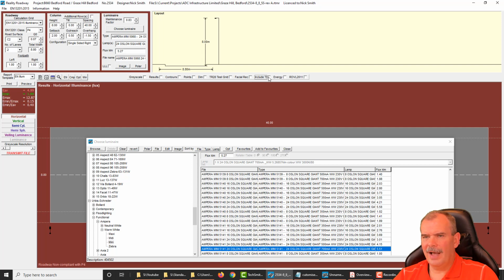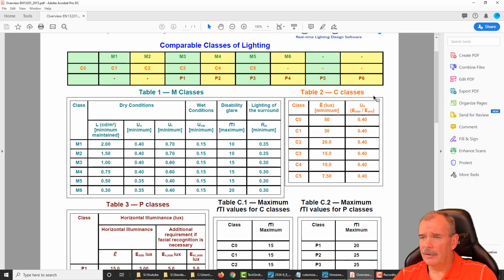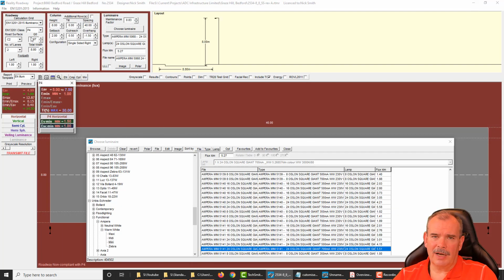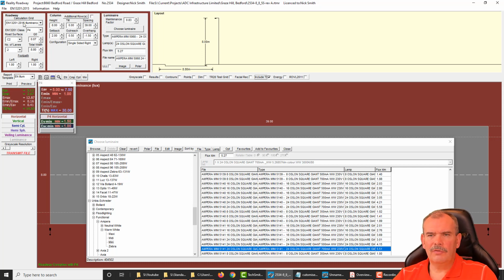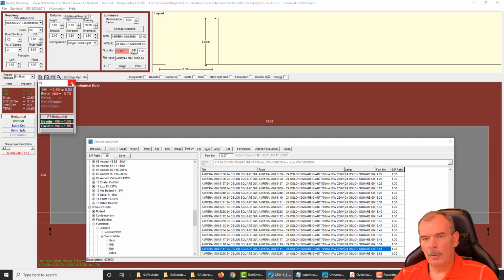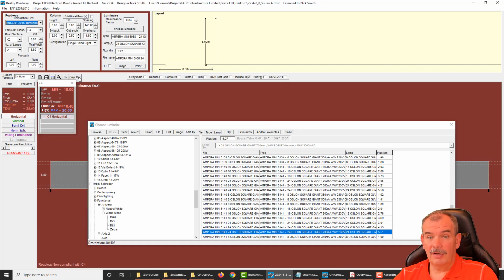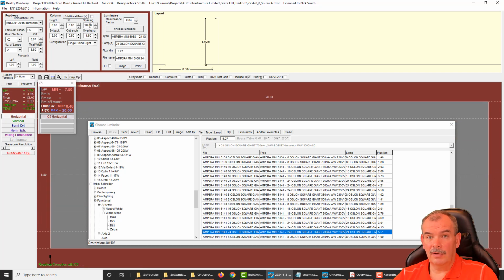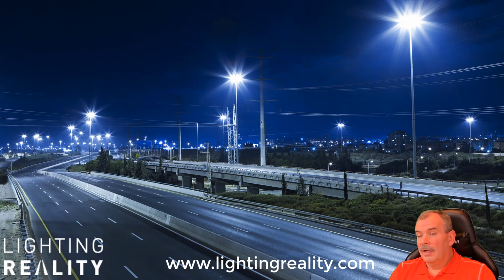Friday Tech tip Glare and Theshold increment in roadway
Tutorial covering Glare and Threshold Increment in Roadway for P classes (illuminance) likely to be included in the 2020 edition of BS5489.